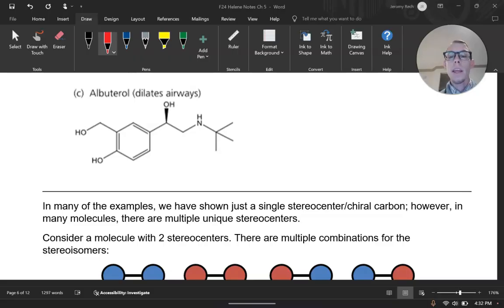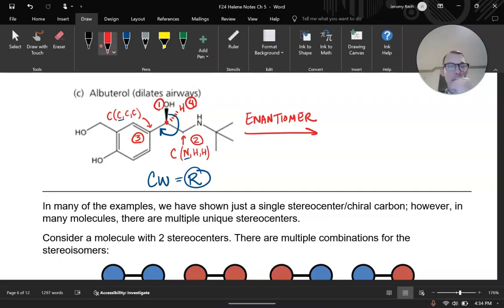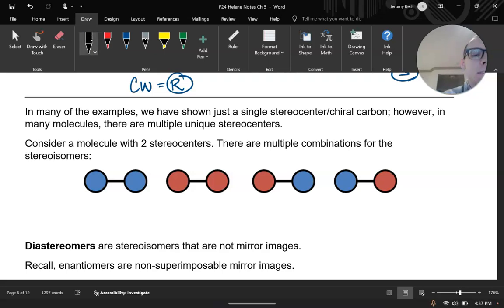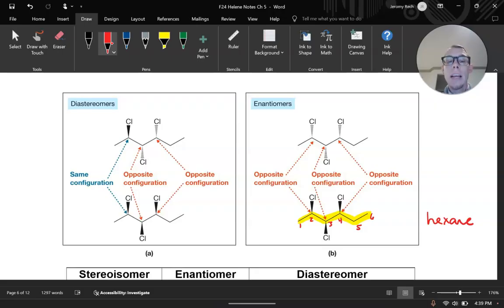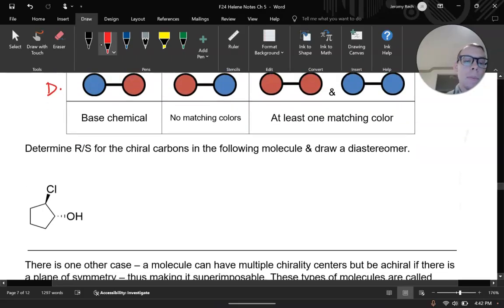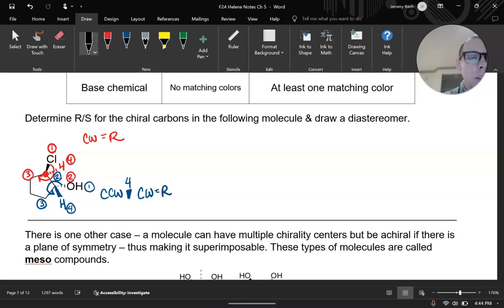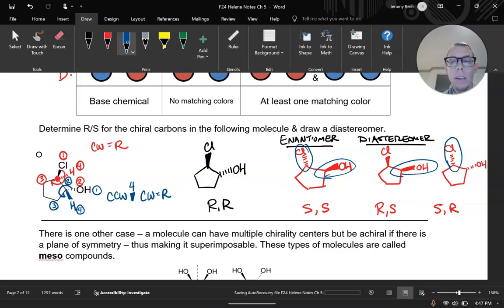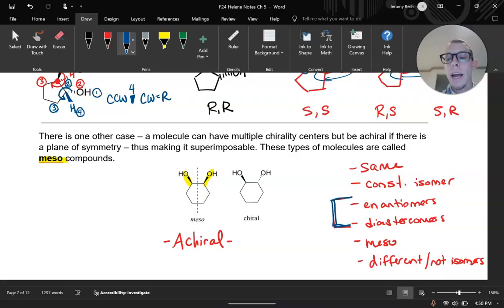V21 Enantiomers and Diastereomers